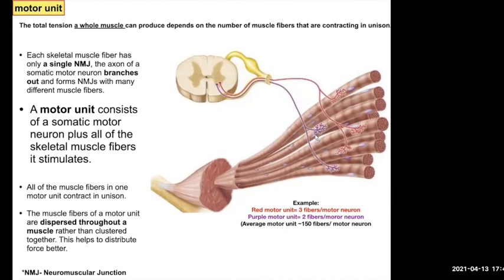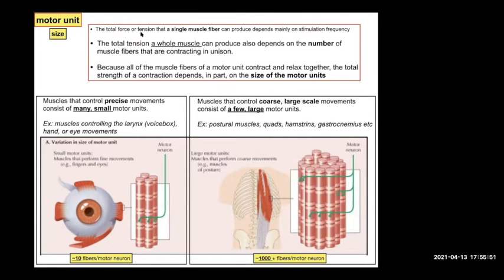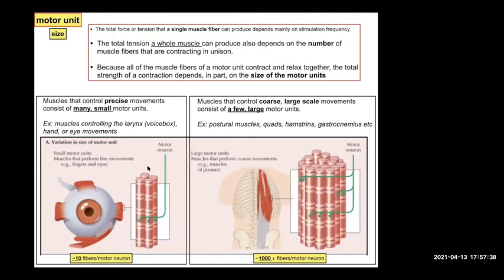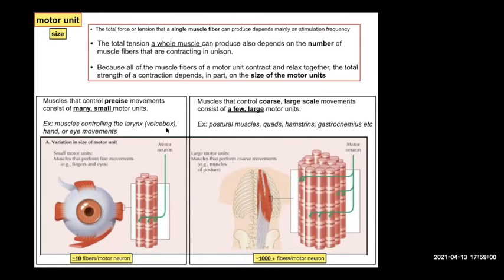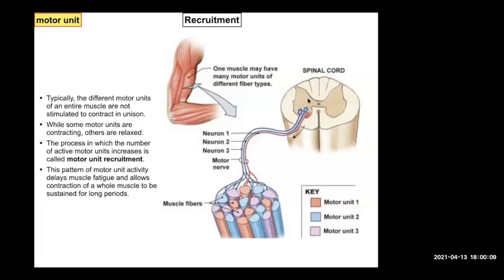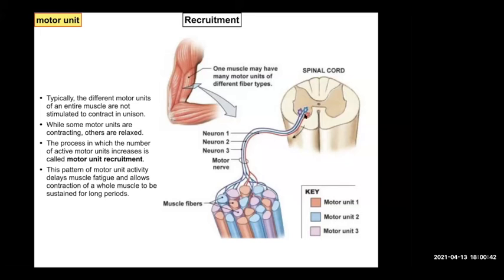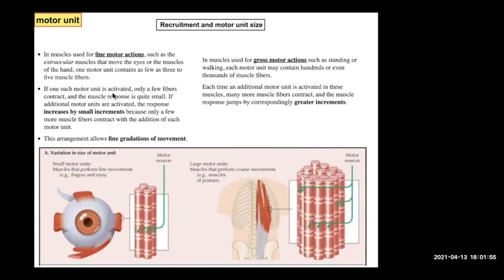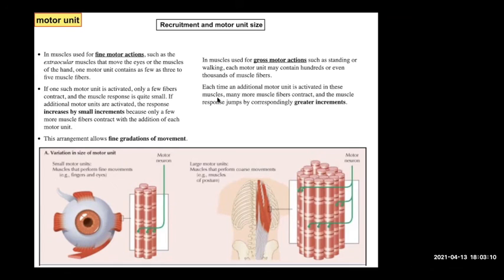Lecture 18.3 motor units, recruitment